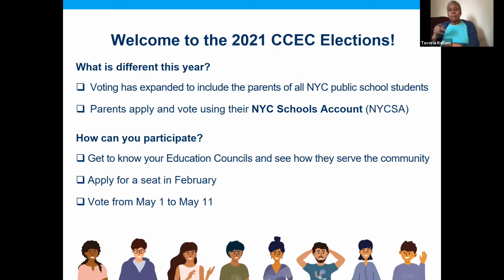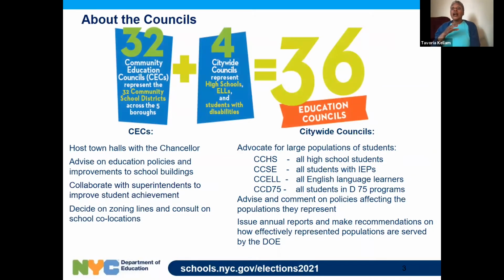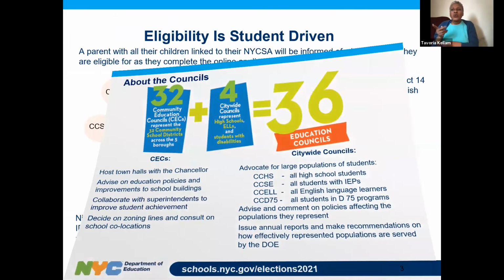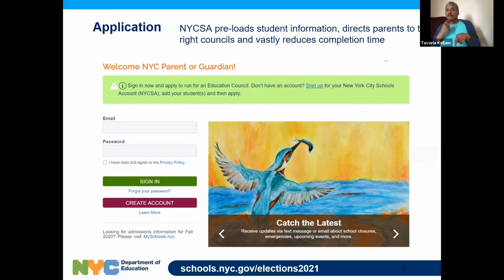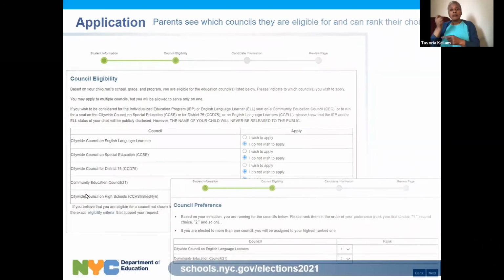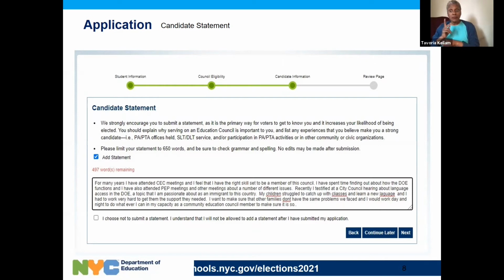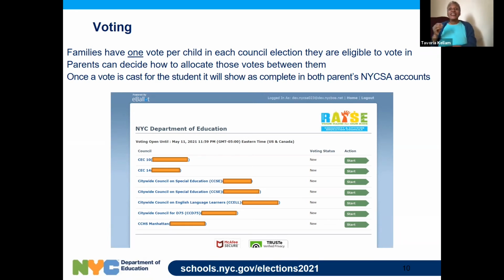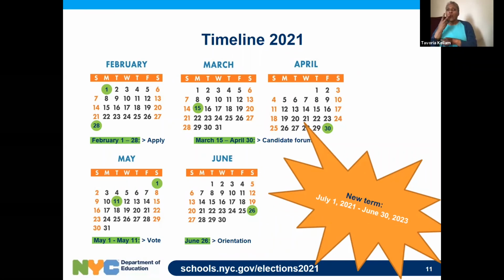How to Apply for the NYCDOE 2021 Education Council (CCEC) Elections - ASL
Run. Serve. Lead. Apply now to run for a seat on a 2021 NYCDOE Education Council (CCEC)!

2021 is an election year for New York City’s Education Councils. Parents across the city have an opportunity to run for a council and help shape policies and priorities for NYC schools. There is one council for each of NYC’s 32 community school districts, plus four citywide councils.